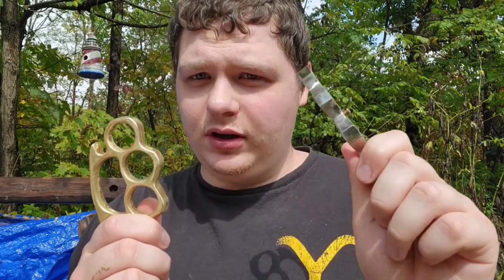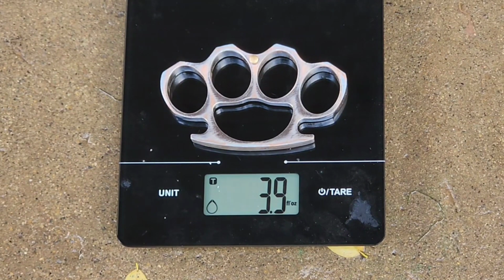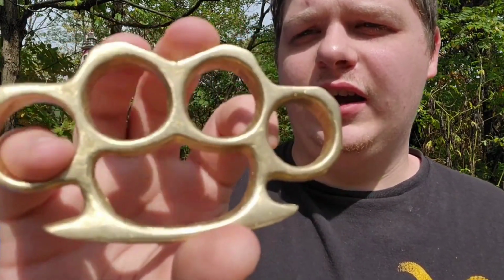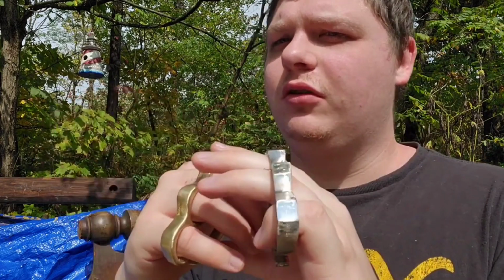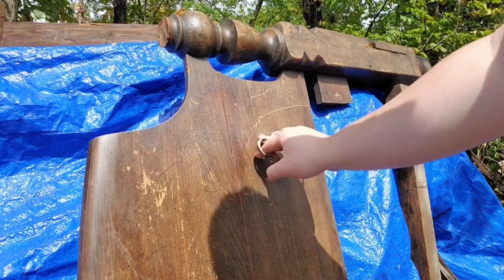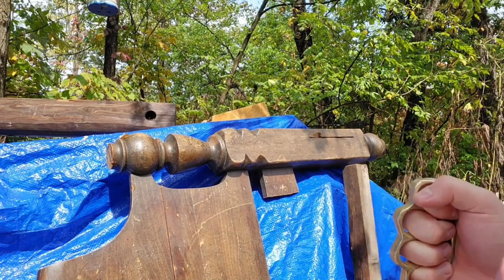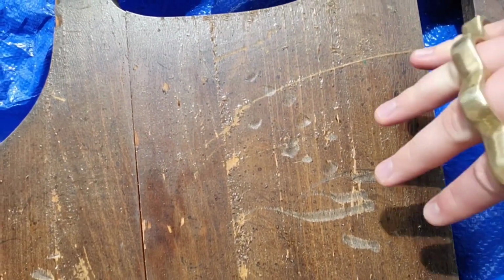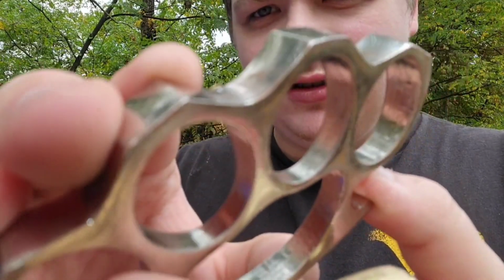BRASS KNUCKLES FROM BUDK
prepper